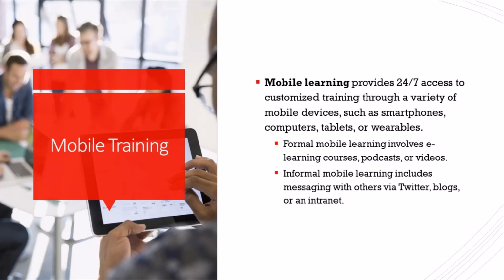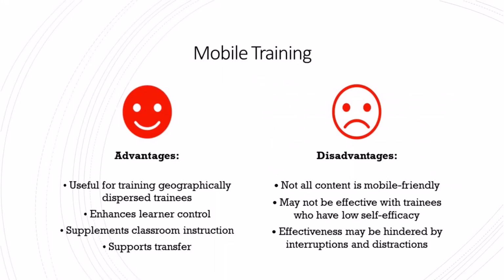Mobile Training: Advantages & Disadvantages - Training & Development Lecture 6.16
This video introduces mobile learning as a flexible training method that allows trainees to access instructional resources anytime and anywhere. It explores how mobile learning differs from e-learning, emphasizing the use of diverse devices such as smartphones, tablets, and wearables. The video also highlights the advantages and disadvantages of mobile learning, including its potential for formal and informal education, learner control, and its susceptibility to interruptions.

- Introduction to Mobile Learning: Definition and distinguishing features.
- Formal and Informal Learning: Examples of how mobile learning is implemented.
- Advantages of Mobile Learning: Benefits for geographically dispersed trainees.
- Disadvantages of Mobile Learning: Challenges like screen size and interruptions.